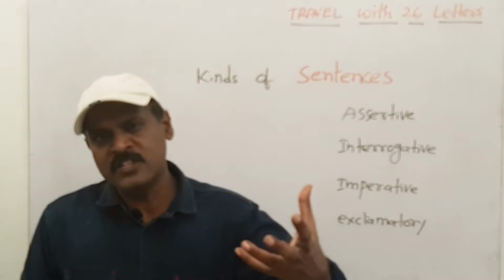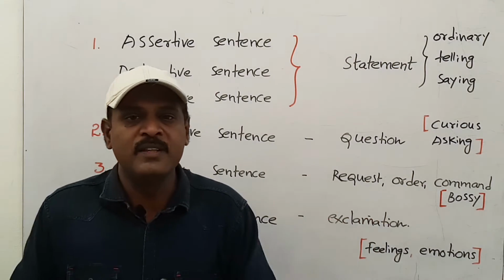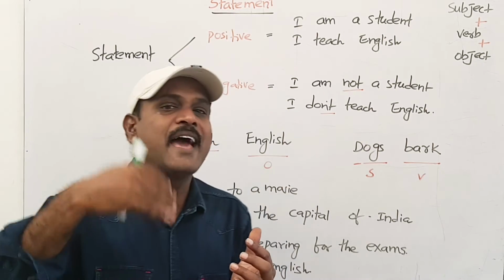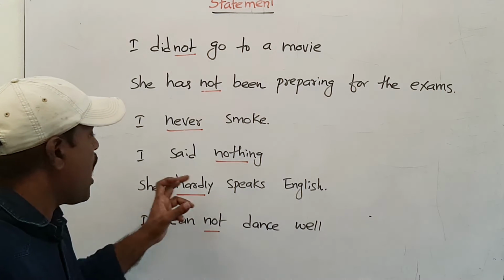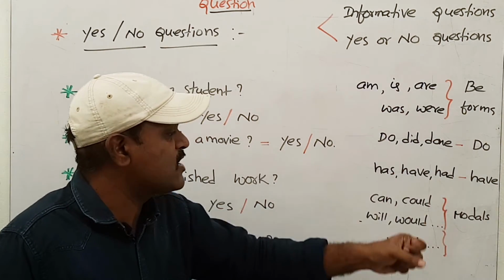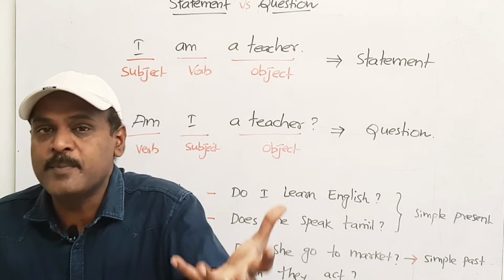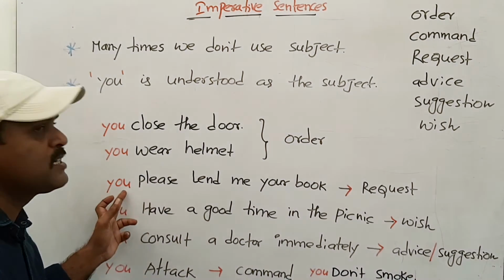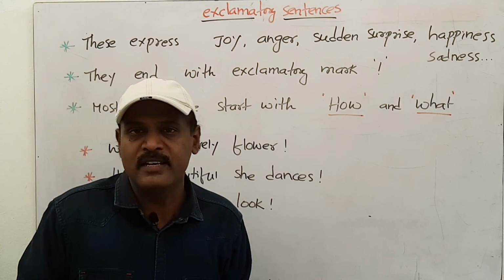Types of sentences in English language.. assertive, interrogative, imperative, exclamatory..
friends,

in this video lesson, in our channel 'Travel with 26 letters',  we are going to learn... types of sentences in detail with examples

basically, there are four kinds of sentences in English language / grammar.. they are

assertive sentences
interrogative sentences
imperative sentences
exclamatory sentences..

in this video.. you will learn more about these in detail with examples.